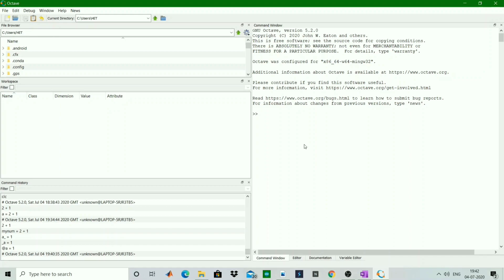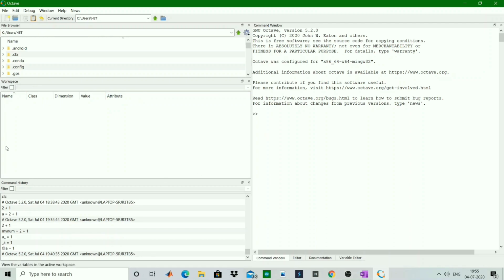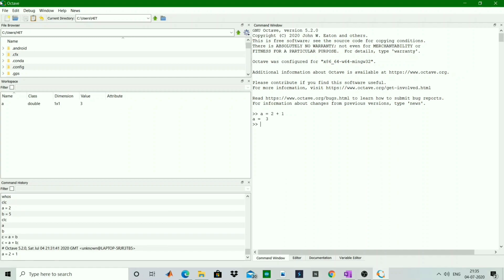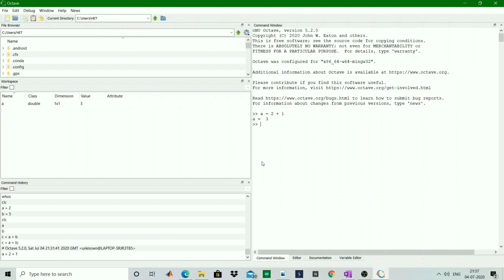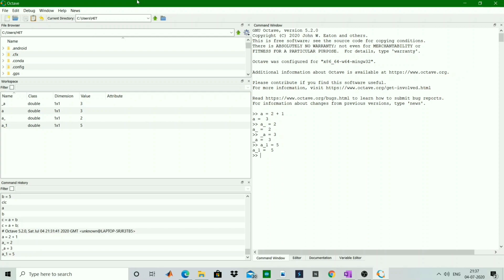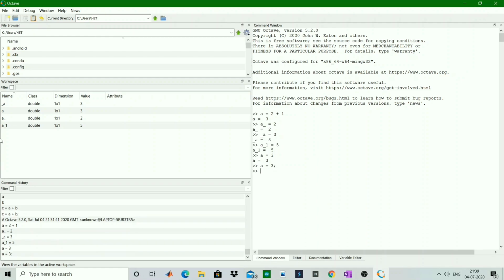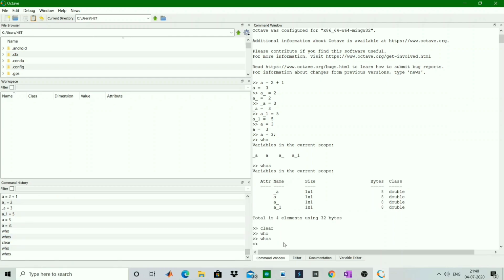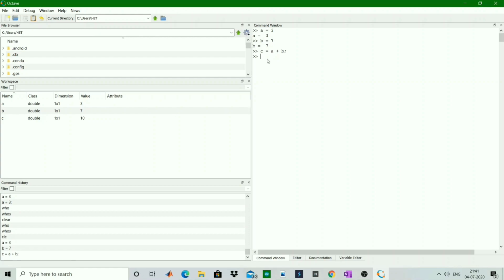Introduction to MATLAB/Octave ||Part-1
Introduction of programming with MATLAB/Octave
Finding it difficult to use MATLAB? Learn it with us here at Aero coding. This week we have introduced basic Octave/MATLAB workspace. In the coming week, you would learn how you can create a matrix and how to manipulate it.